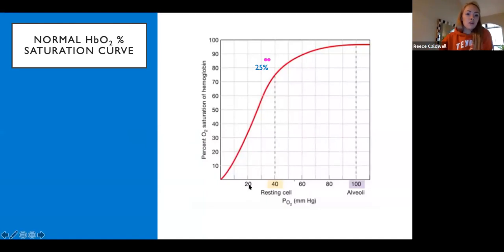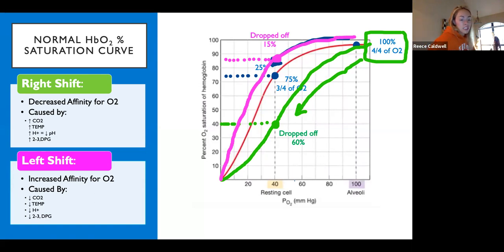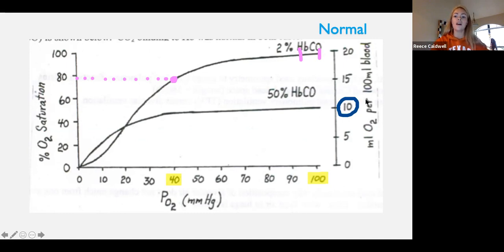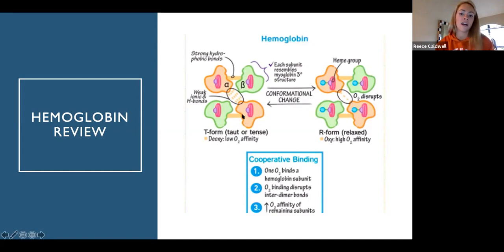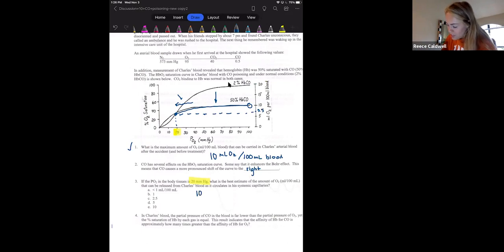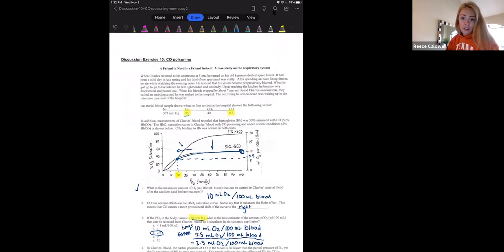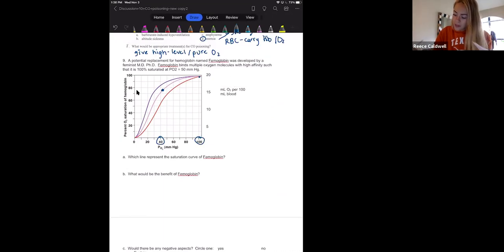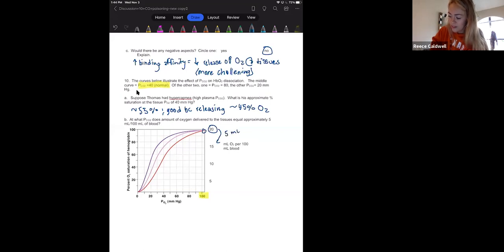Discussion 10- CO Poisoning